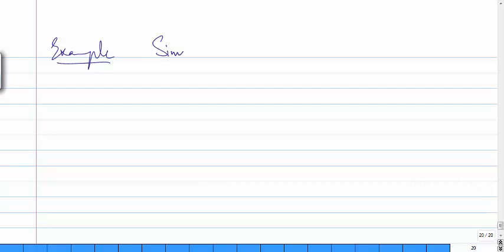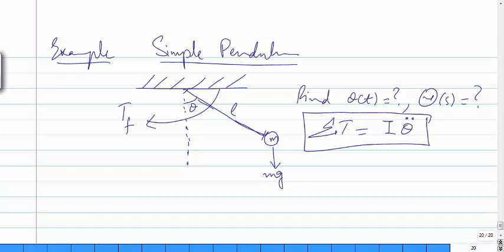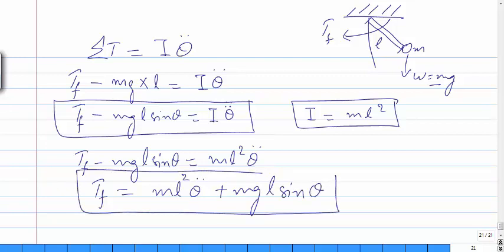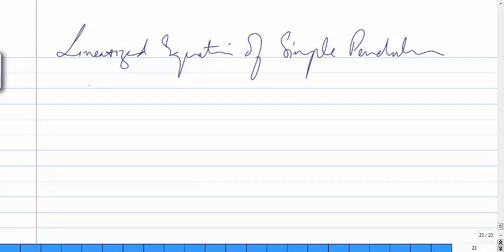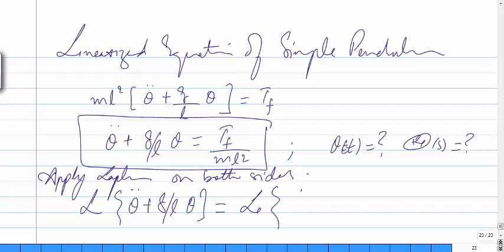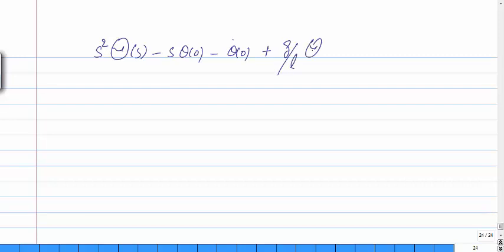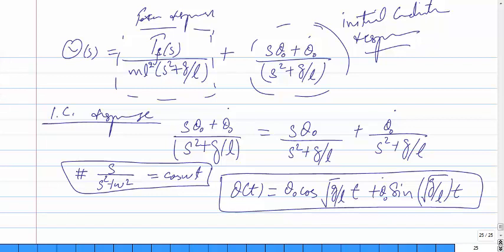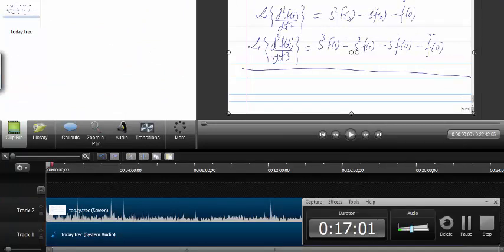simple pendulum modelling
Mathematical modelling of Simple pendulum and linearized the equations